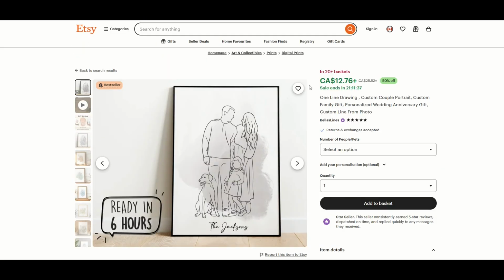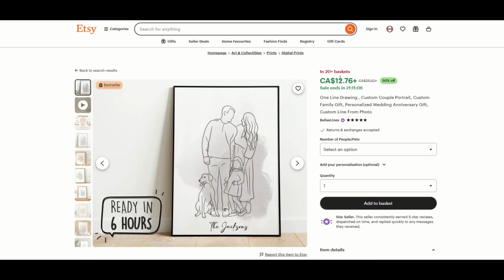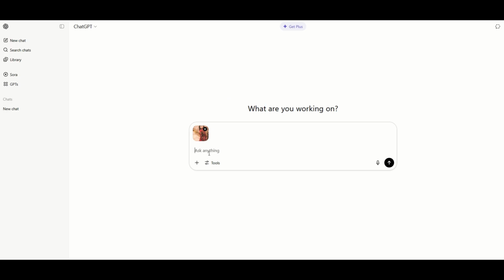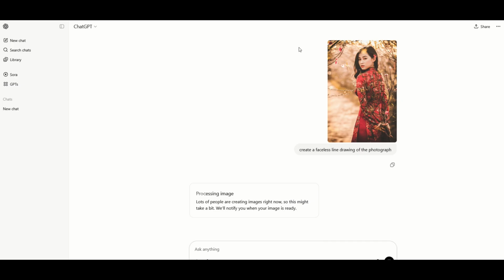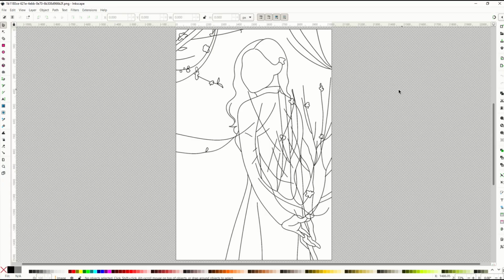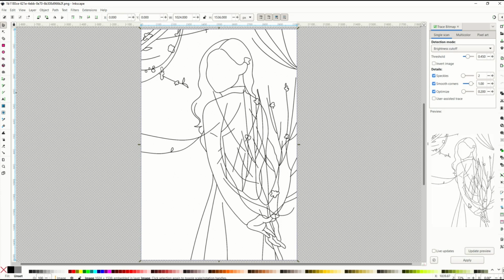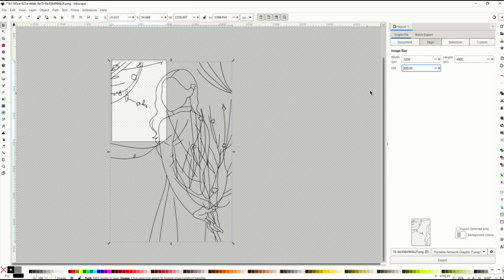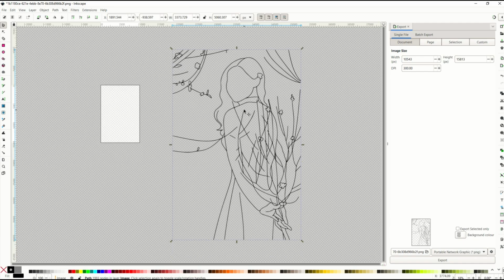How To Create Faceless Line Portraits EASILY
Faceless line-art portraits sell really well on Etsy. In this video I cover how you can create these portraits in minutes with no graphic design background. I also cover how you can scale the portrait up to a large size. This can be useful if you are selling digital downloads or print-on-demand products on Etsy.